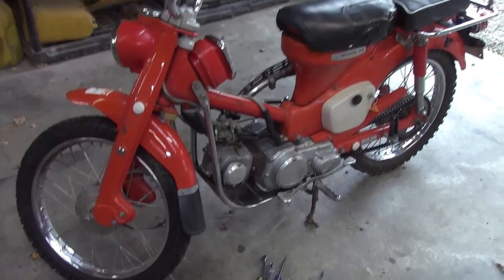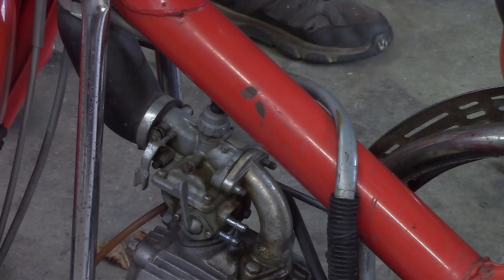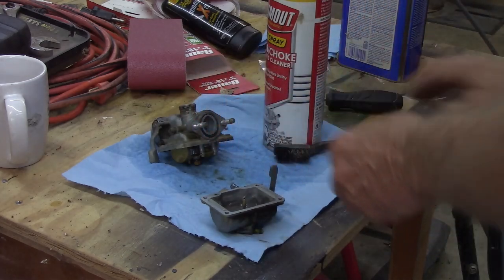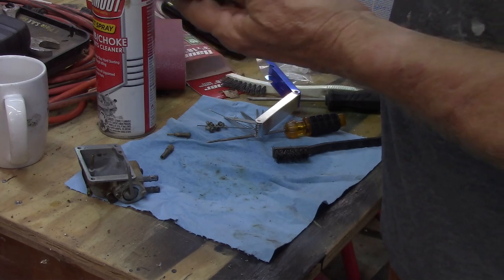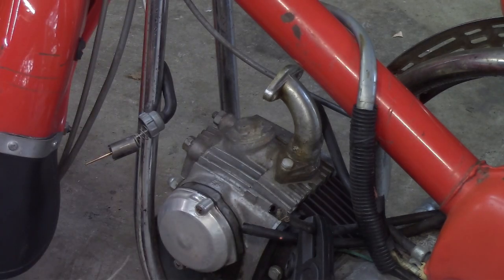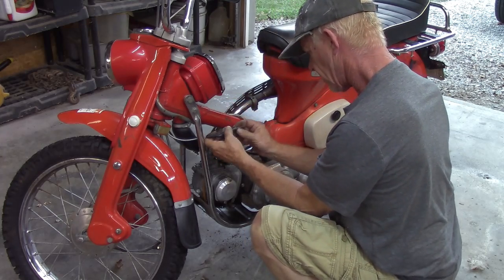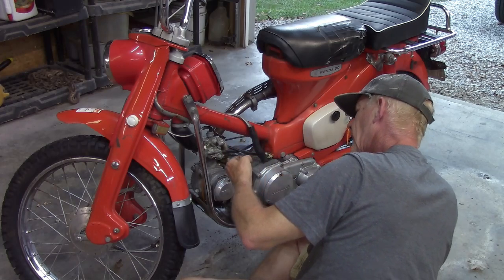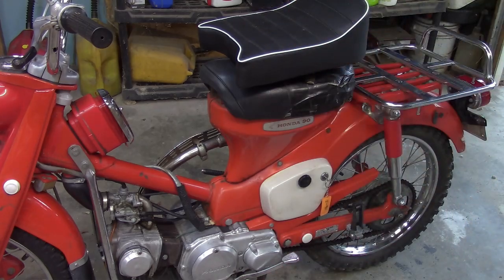1968 Honda Trail 90 Wants to Sputter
What is goin on folks?

We got the 1968 Honda Trail 90 here today, and she likes to sputter goin down the road.

So let's take a look at her and see if we can figure out what is goin on.

Thanks for hanging out, and I hope you got some value out of this video.